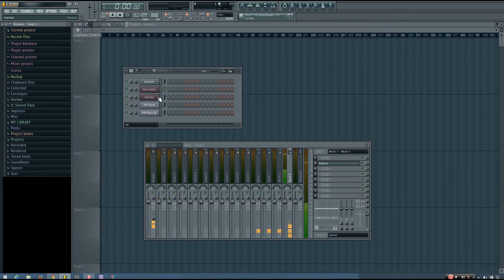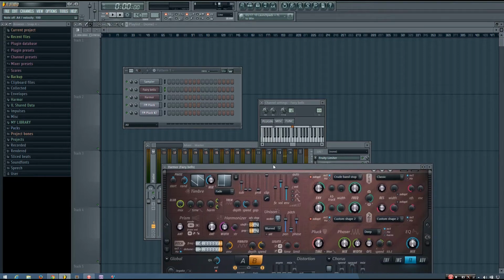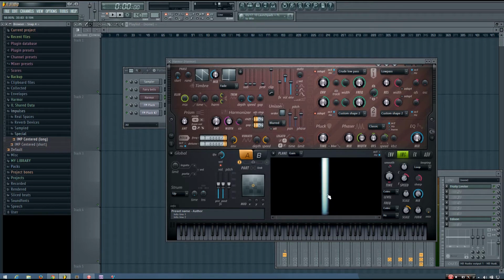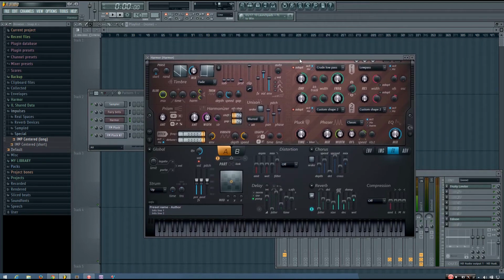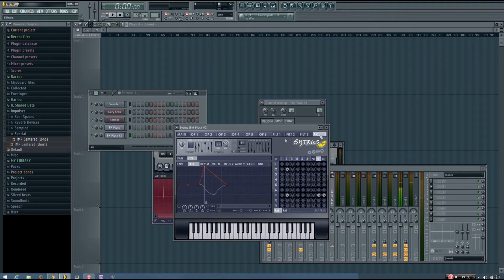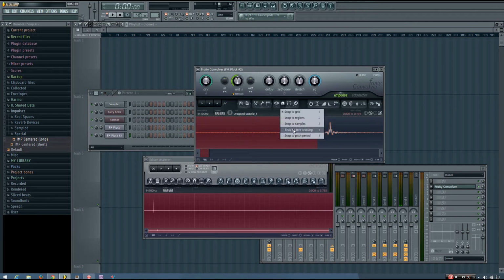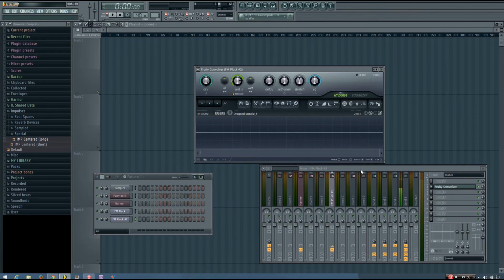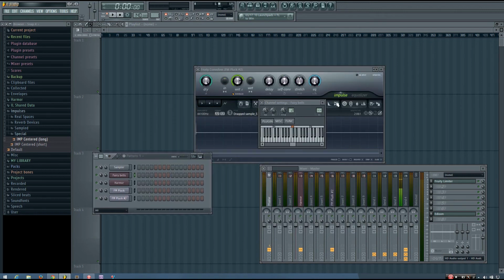FL Studio Tutorial: Harmor Reverb Sampling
In this tutorial I show you how to resample the reverb in Harmor to use on other sounds.  Kind of obscure, but maybe this will be useful to some.